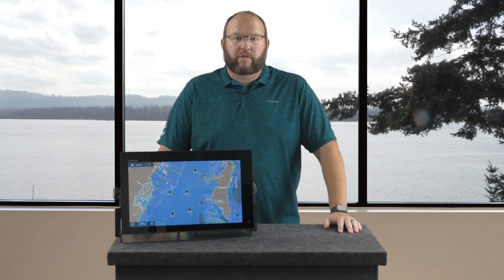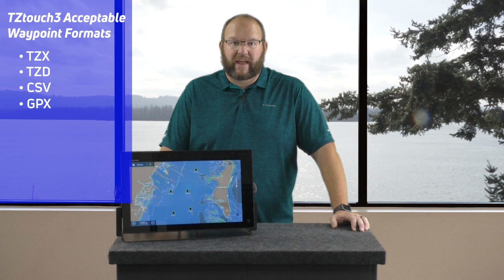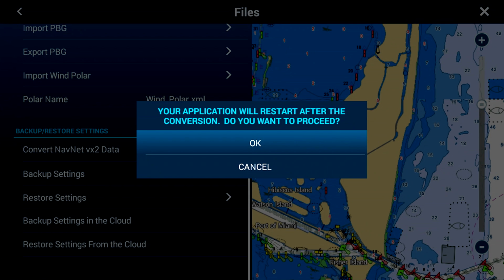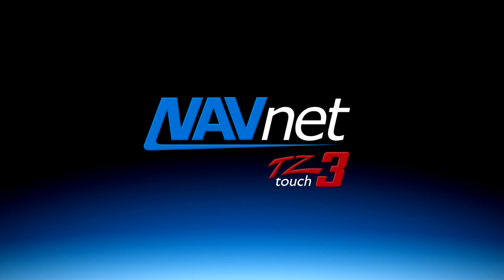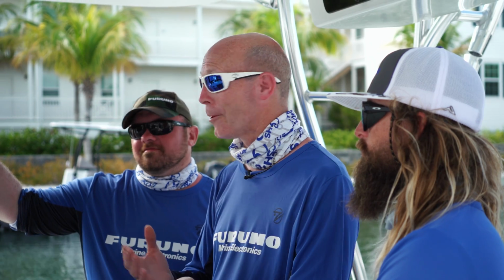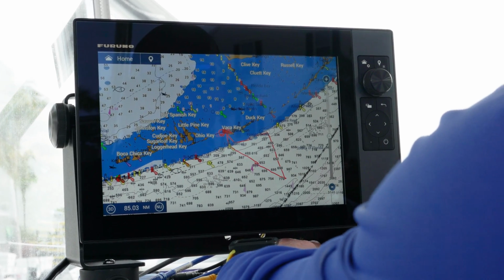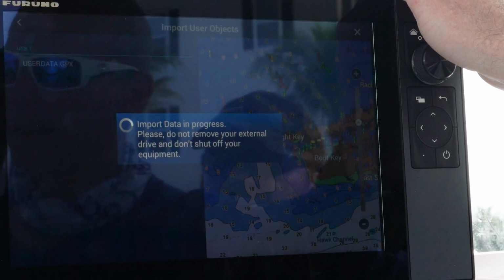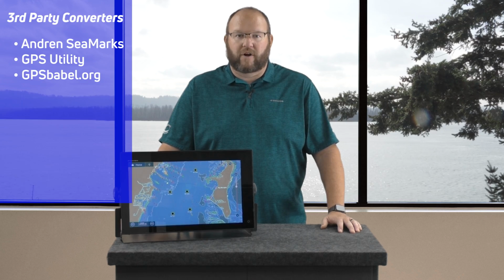Converting Waypoints To TZtouch3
This video explains how to convert your waypoints from older Furuno NavNet, NavNet VX2, NavNet 3D, GP1650, GP1850 to TZtouch3. We also show and talk about how to convert Garmin, Simrad, Raymarine, and Lowrance waypoints to TZtouch3.